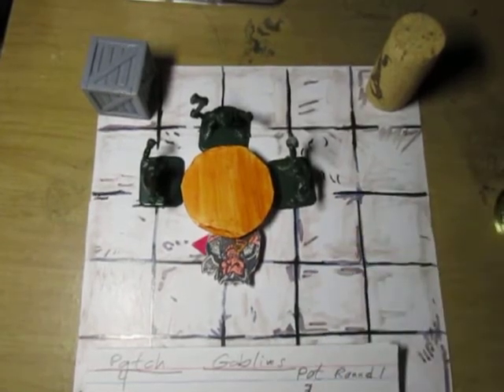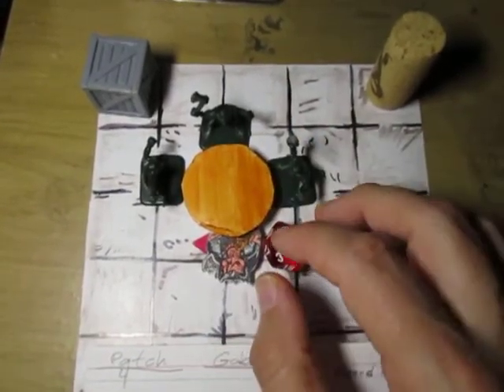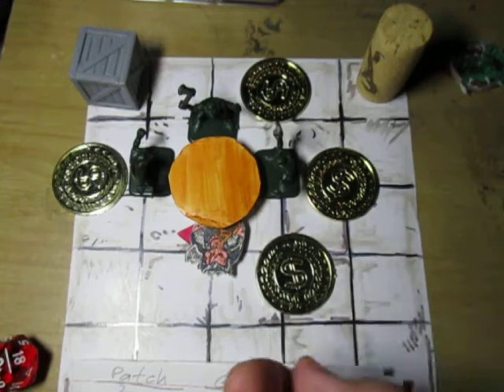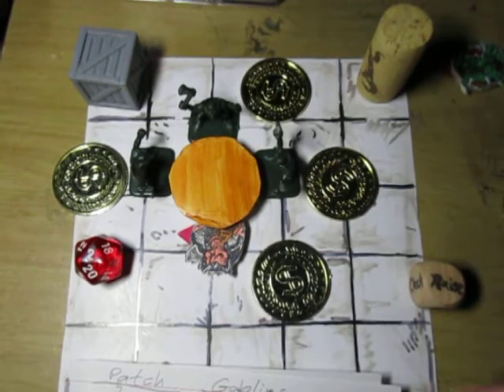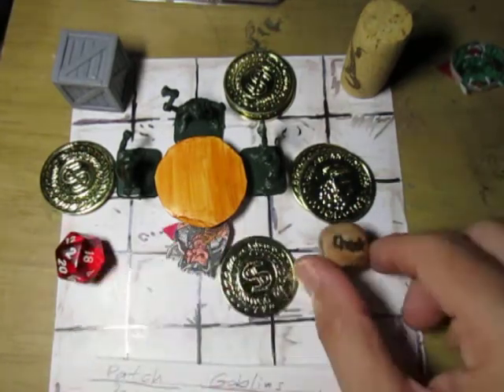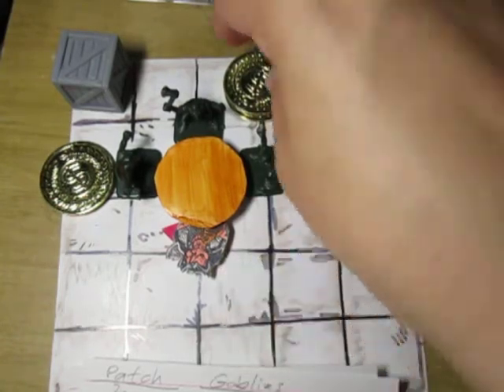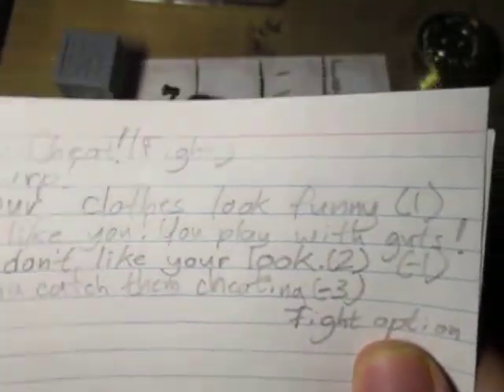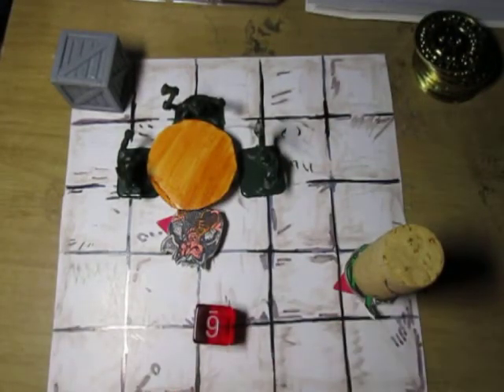The Game of Skulls: Easy Mode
Playing the gambling game of 'Skulls' in my custom Heroquest.

Note, when you run out of coin to bet and your money's in the pot, everyone shows their cards. The player or goblin with the highest hand wins.

This is the easier version.
Looking forward to creating more game within game scenarios for my custom games.